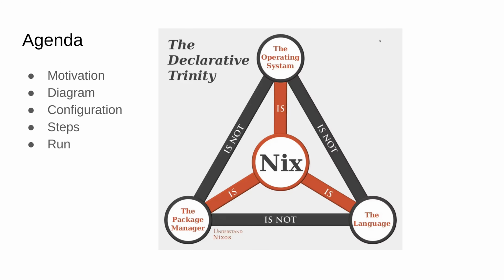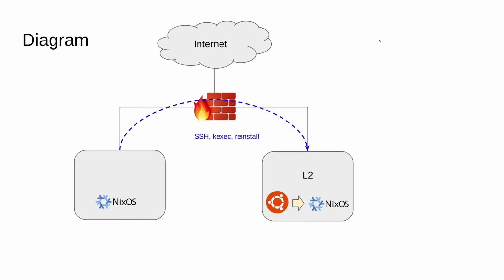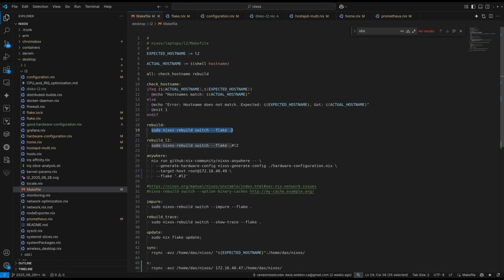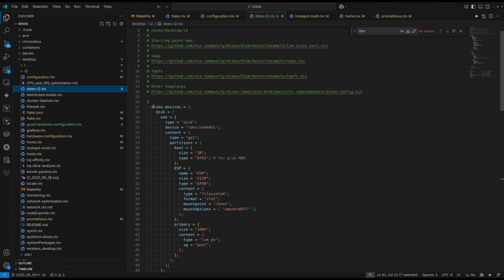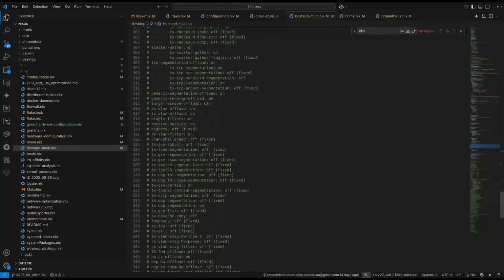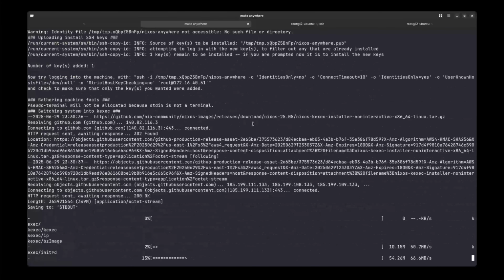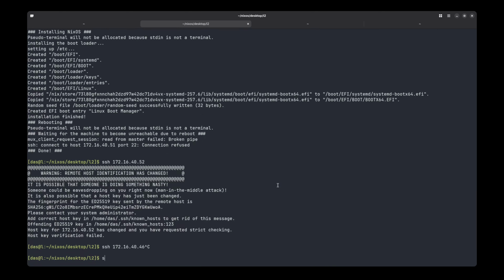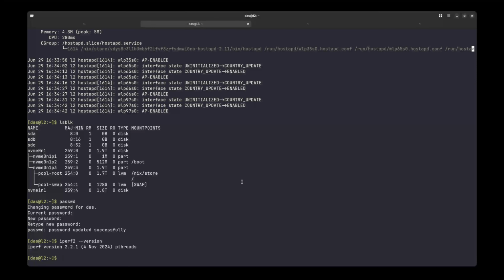NixOS Anywhere Disko ( 2025 06 29)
NixOS Anywhere Disko demonstration

Converting Ubuntu machine to NixOS